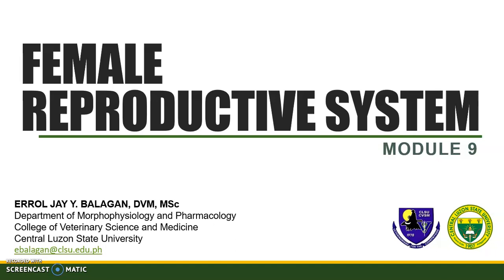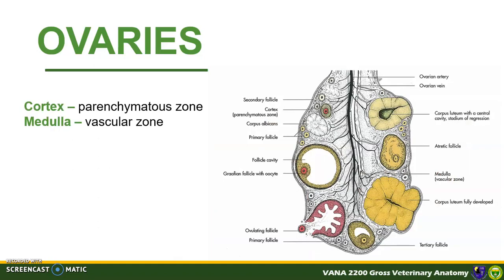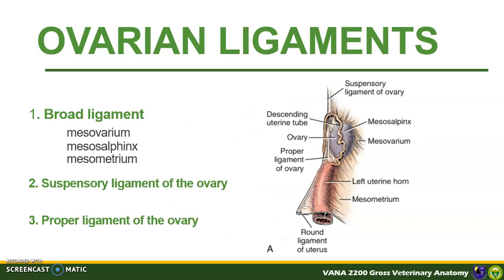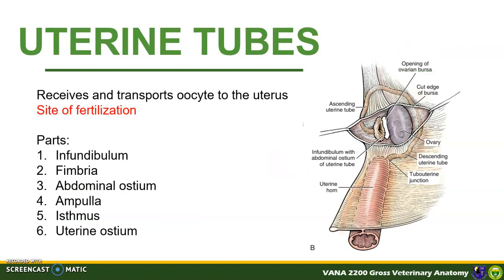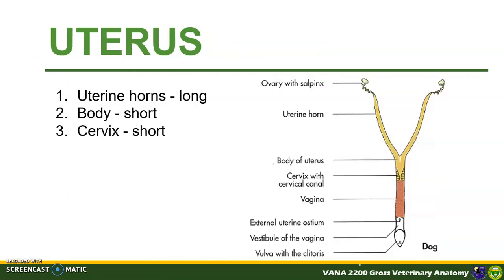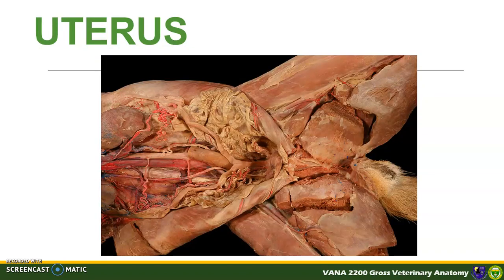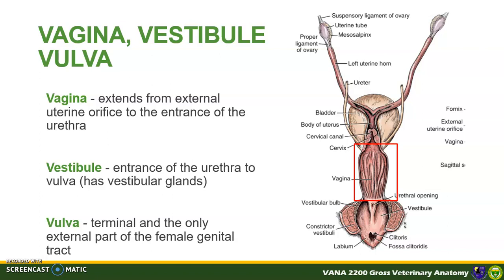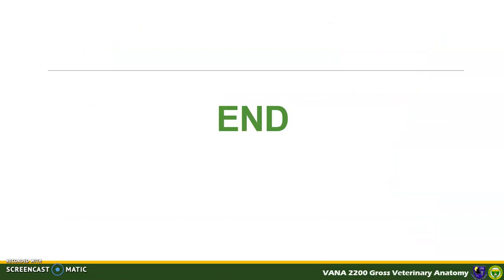Female Reproductive System